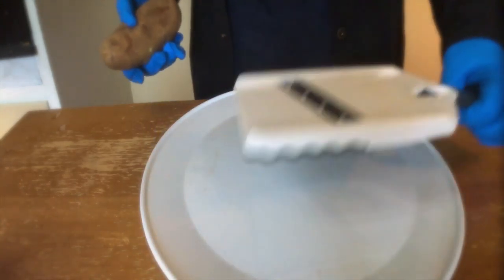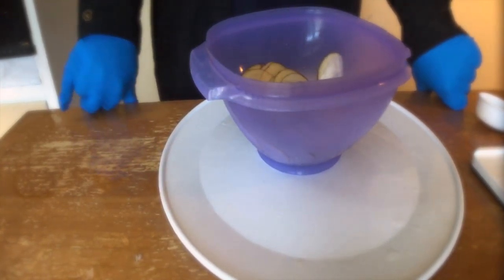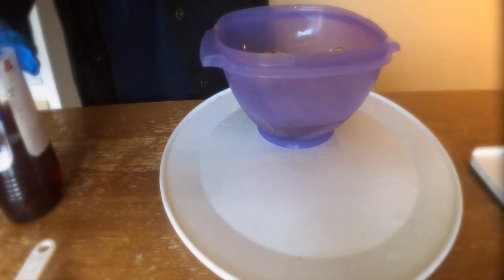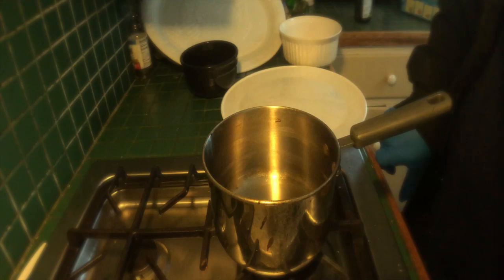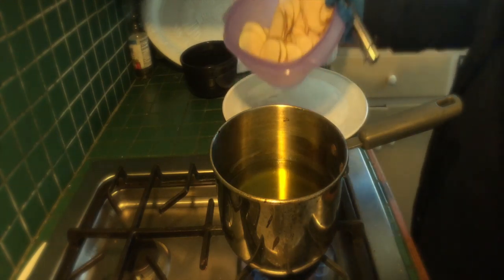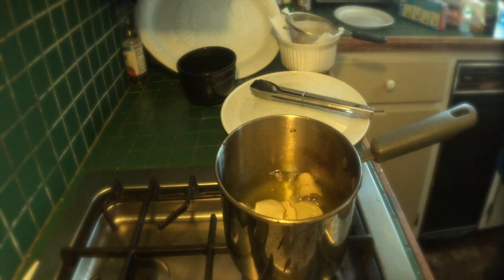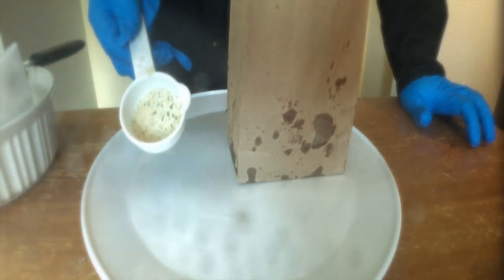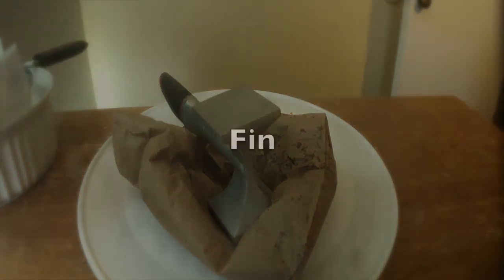Jayded Chips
This video is about Jayded Chips
how to make chips